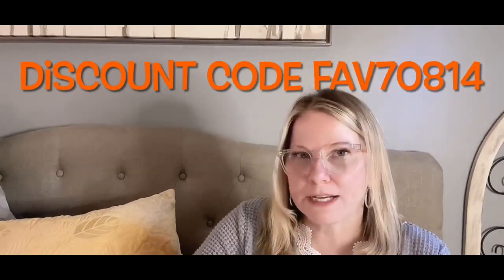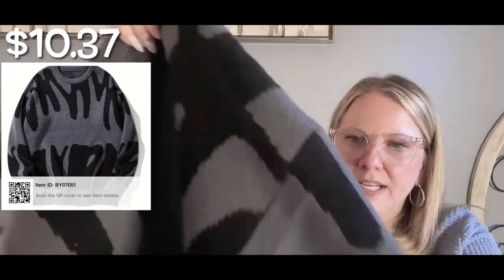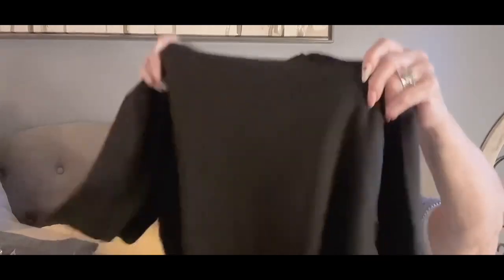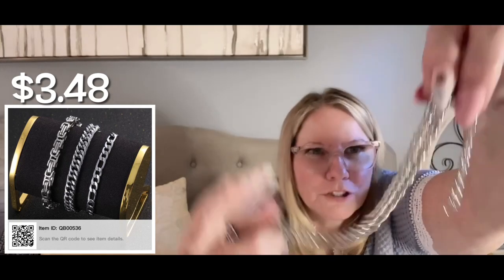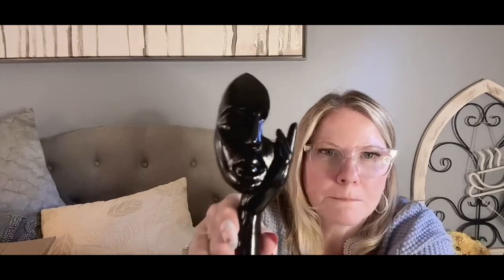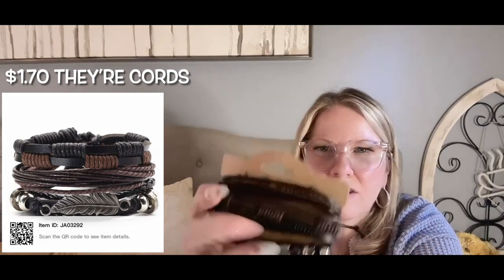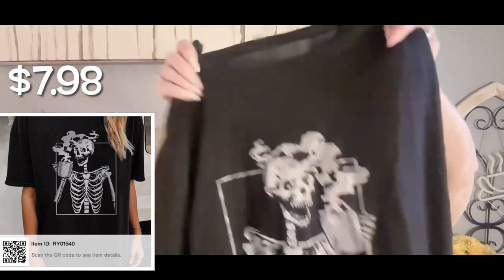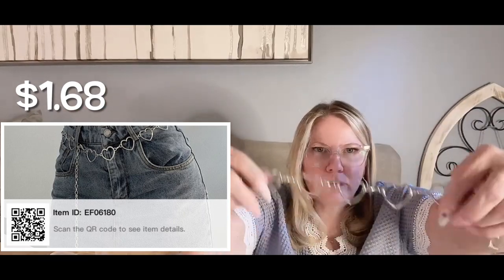DISCOVER THE ULTIMATE TEEN FAVORITES: @TEMU HAUL TEEN-TASTIC EDITION!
WELCOME!!! ❤️ I’m all about sharing the information I find.  If there is something you’re looking for or wondering about, you can comment or drop me an email and I will look into it at
This is not sponsored by Temu, all items shown here were purchased with my own money, good or bad; with the exception of the two free gifts i did receive on this order from Temu.  I hope I can help you save money and give you some good reviews.
-Shop for everything, many items under $10 and watch for Lightening Deals everyday.
-So many products you already buy but are far less on Temu, you won’t believe the savings!🛍
⬇️⬇️Link and Price  Below⬇️⬇️
Men's Casual Trendy Tees Button Cartoon Pattern Print T-shirt For Summer Holiday

Stylish Letter Knitted Sweater, Men's Casual Warm Slightly Stretch Street Style Round Neck Pullover Sweater For Fall Winter

Men's Art Style Print Round Neck Short Sleeve T-shirt

Landscape Print, Men's Round Neck Novelty T-shirt, Casual Loose Tees For Summer

Skull Short Sleeve T Shirt, Casual Crew Neck Tees For Men, Graphic Tees For Men, Tshirt For Summer Spring Fall, Tops As Gifts

Monster Print Straight Fit Jeans, Men's Casual Street Style Chic Denim Pants For The Four Seasons

Casual Street Style Loose Fit Ripped Cotton Jeans, Men's Denim Pants For Spring Fall

New Style Punk Simple Paper Clip Geometric Chain Men Necklace,  Golden Chokers Hip Hop Collar Boho Jewelry

1pc, Simple Creative Women Face Art Statue, Thinker Lady Sculpture, Abstract Character Crafts Ornaments, Home Office Bedroom Living Room Decoration

1pc Transparent Acrylic Jewellers T Bar Earrings Display Holder Rack Jewelry Cabinet Window Earring Dangling Stand Photography Props

3pcs/set Braided Men's Leather Bracelet Wooden Beads Cross Feather Pendant Bangle

2pcs Girls Double Prong Buckle Vintage Punk Jeans Belts Grommet Leather Belts For Decorative Accessories Holiday Gift For Girls

12 Pairs Of Replacement Flat Shoelaces Shoe Laces Strings For Sports Shoes Boots Sneakers Skates (Random Color)

Women's Platform High Top Sneakers, Round Toe Lace-up Canvas Shoes, Casual Non-slip Shoes

Plus Size "Future Is In Your Hand" Men's Casual Trendy Graphic Print Comfortable Crew NecK

Graffiti Bear Pattern Print Men's T-shirt, Graphic Tee Men's Summer Clothes, Men's Outfits

Halloween Drop Shoulder T-shirt Casual Vintage Funny Skulls Print Crew Neck

Camo Print Round Neck T-shirt, Casual Short Flutter Sleeve T-shirt For Spring & Summer, Women's Clothing

Butterfly Decor Double Layer Pant Chain Pocket Chain Belt Decorative

Pocket Chain Punk Pants Trousers Chain Pentagram Charm Chain Layered - SOLD OUT

Hollow Metal Heart Chain Belt Women Silvery Waist  Decoration Dress Skirt Jeans Chain Tassel Chains